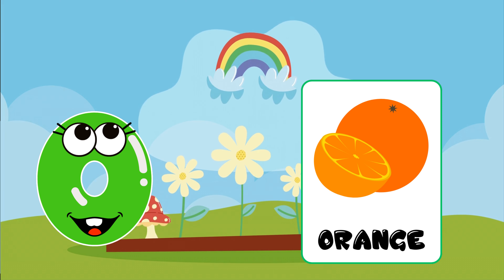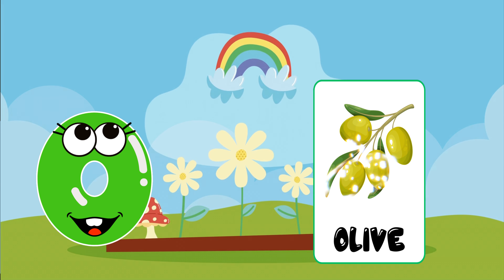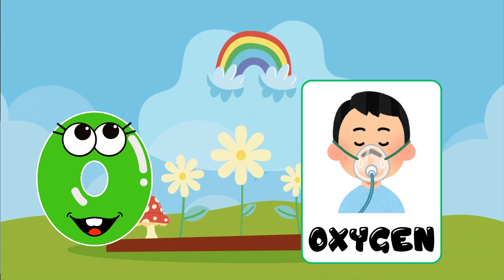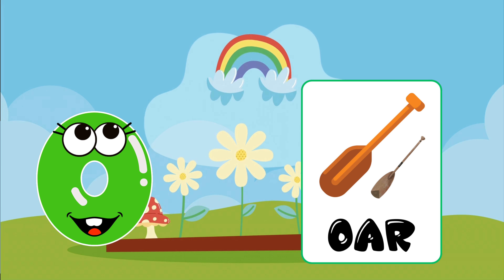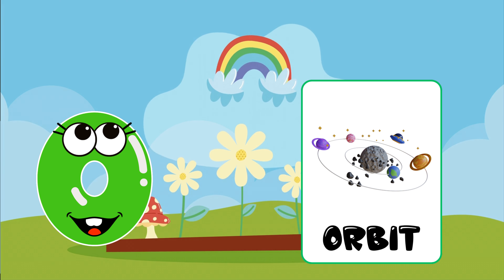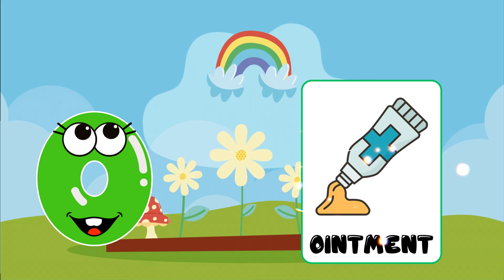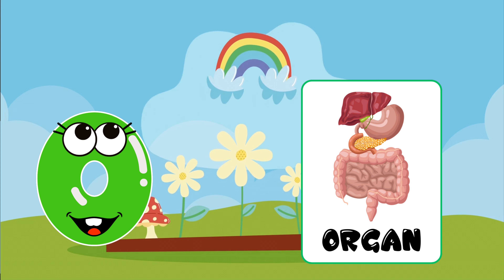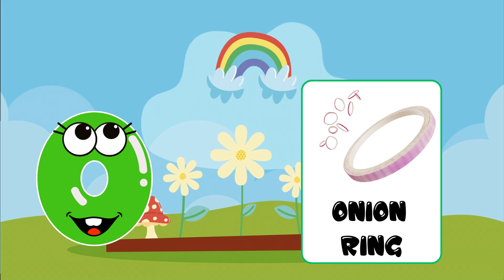Phonics Letter | Words that start with Letter O | Kids Funs TV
Welcome to Kids Funs TV! In this fun and educational video, we explore words that start with the letter O. Perfect for young learners, this video helps kids build vocabulary in an engaging way. From everyday objects like 'Orange' to exciting words like 'Octopus,' your child will love learning new words with bright visuals and clear pronunciation. Ideal for preschoolers and kindergarteners!

a to z alphabet words for kindergarten
letter o phonics alphabet words
letter o words and pictures